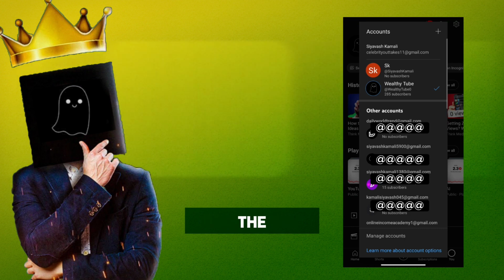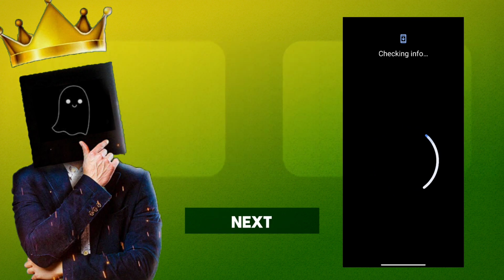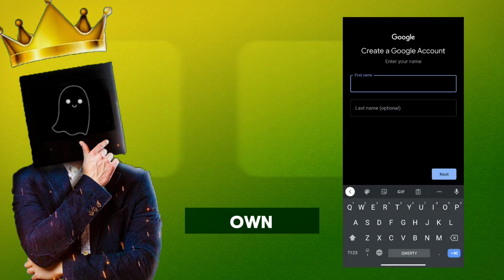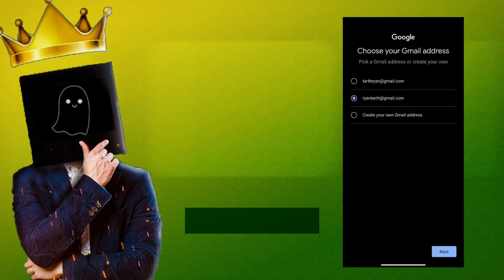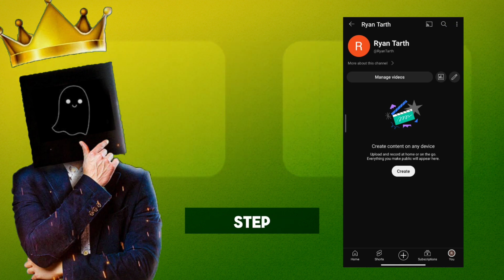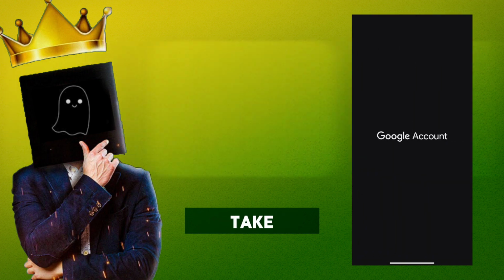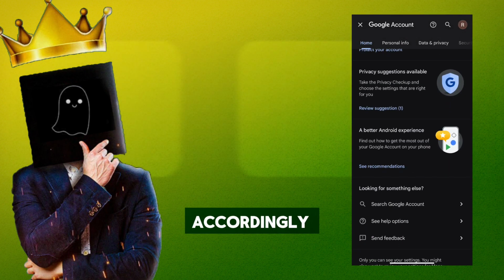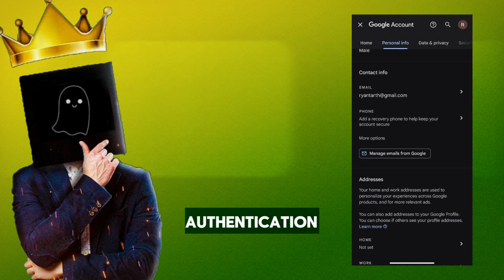How To Creat a YouTube Channel On Your Phone For Beginners in 2024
Are you a beginner looking to start your own YouTube channel in 2024, but don't have access to a computer? No worries! In this video, I'll show you step-by-step how to create a YouTube channel using just your phone.

We'll cover everything from creating a YouTube account, to setting up your channel and making it look professional. You'll learn how to make a YouTube account, how to make a YouTube channel, and how to start on YouTube as a complete beginner.

I'll also share some tips on how to start a successful YouTube channel, so you can hit the ground running and start gaining subscribers right away. Whether you're interested in vlogging, gaming, or creating educational content, this video will give you the tools you need to get started.

So if you've been wanting to dip your toes into the world of YouTube but didn't know where to begin, this video is for you. By the end of it, you'll be well on your way to making a YouTube channel that reflects your interests and passions. Don't let not having access to a computer hold you back - with just your phone, you can create an amazing YouTube channel that has the potential to reach millions of viewers. Let's get started!

Daily quota: 2/3